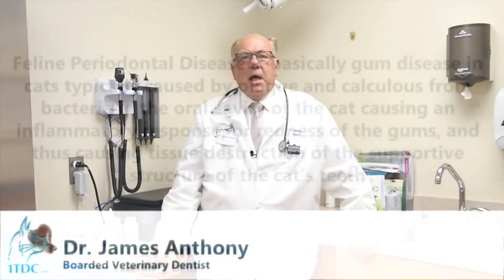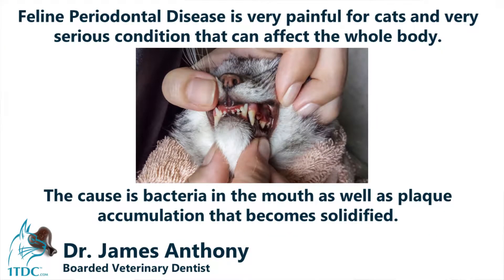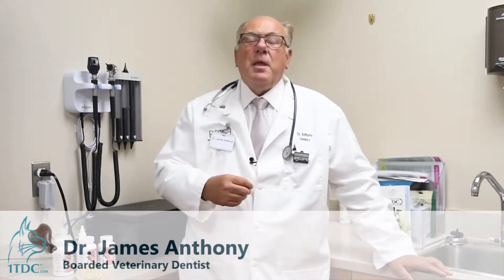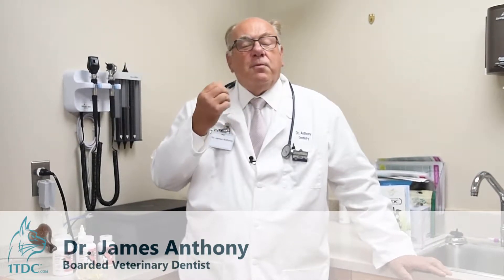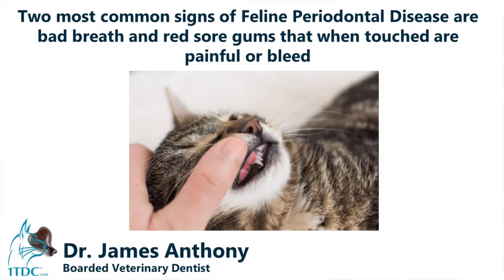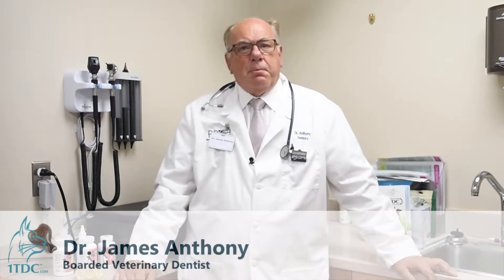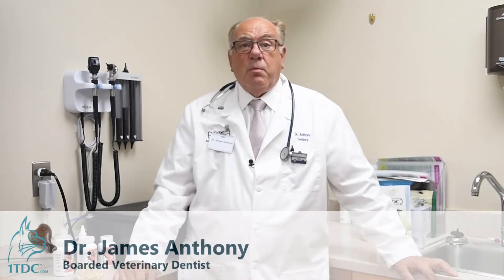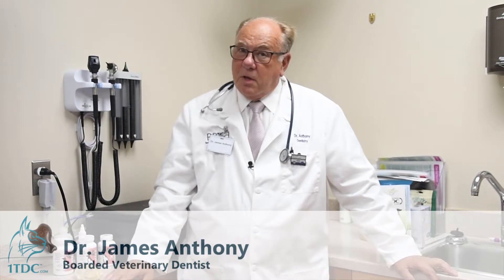What is feline Periodontal disease?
In this video Dr. James Anthony (Veterinary Boarded Dentist) explains what is Periodontal disease in cats.